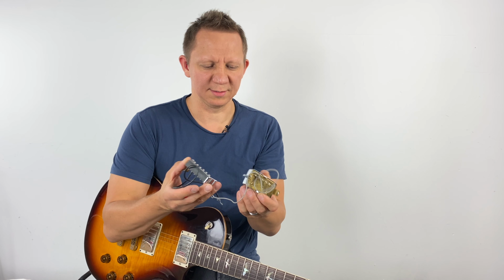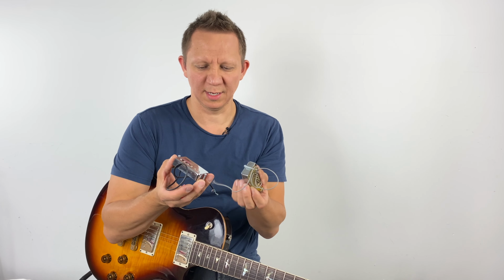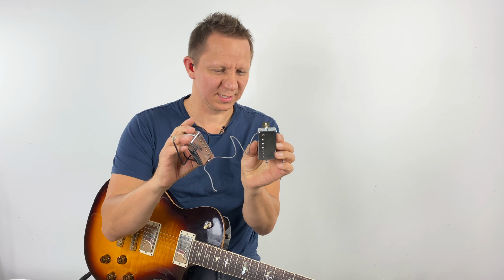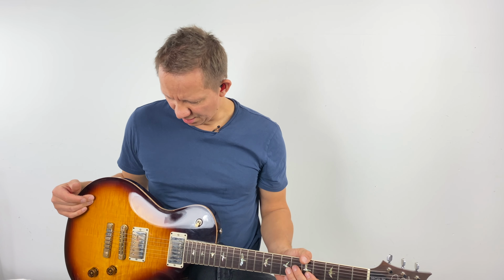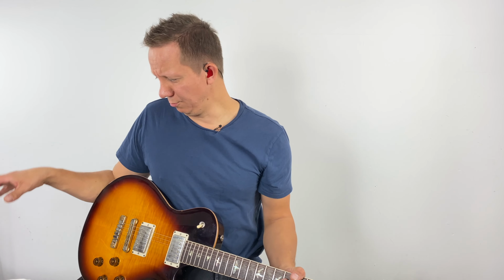PRS 594 Pickup Upgrade Ibanez Super 58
Upgrading the PRS 594 Stock Pickups with Ibanez Super 58 Pickups from the 90's